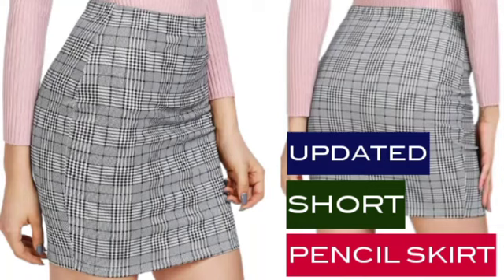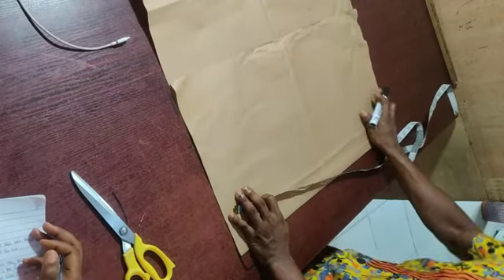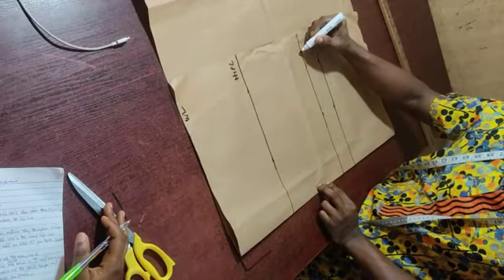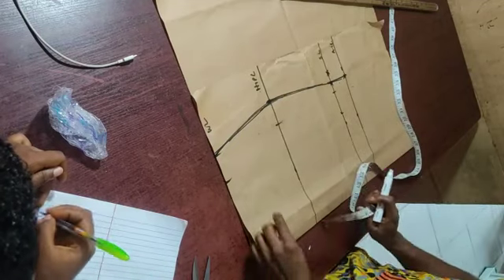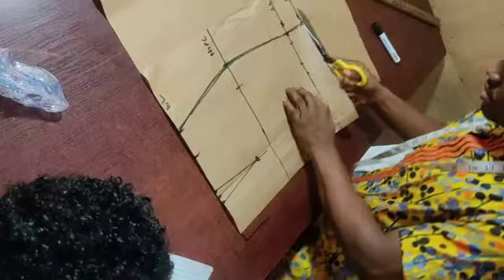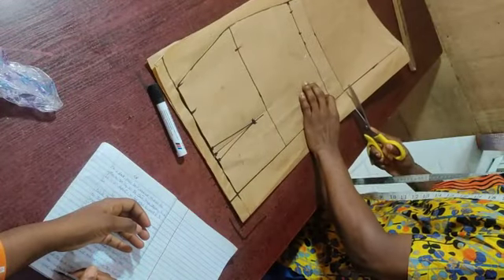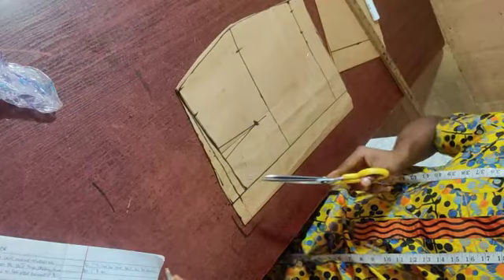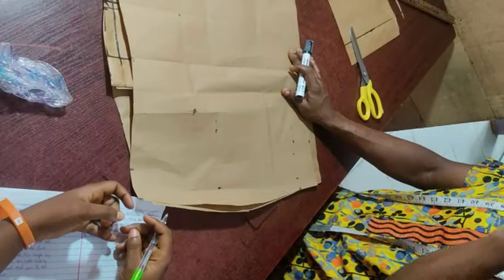HOW TO MAKE A SHORT PENCIL SKIRT (DETAILED) PENCIL SKIRT PATTERN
How to make a Pencil Skirt is a video that will teach you the best pencil skirt cutting process..

Watch to the end to uncover all the pencil skirt secrets.. also make sure to click on the ''LIKE'' button to have access to all our exclusive videos

Click the ''LIKE'' Button to also access the Sewing/Corset Video...

ALSO WATCH...